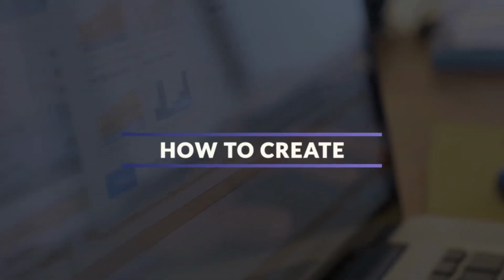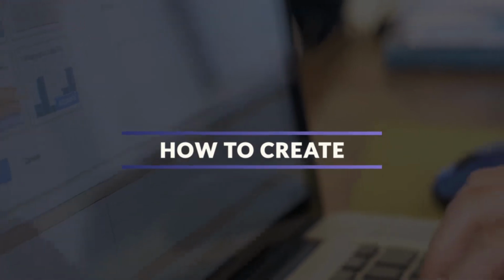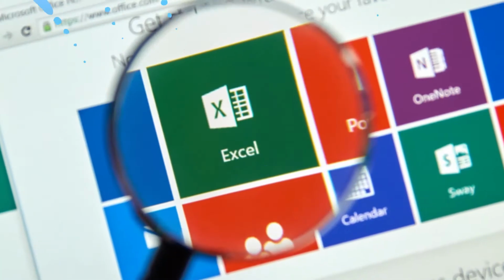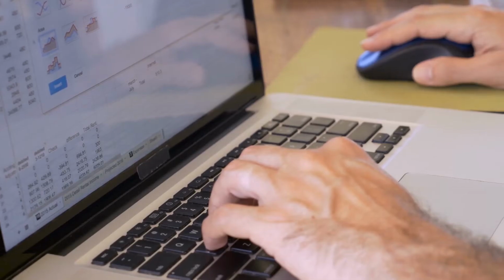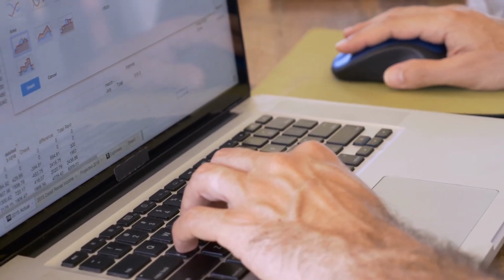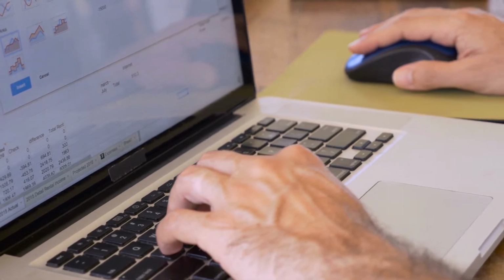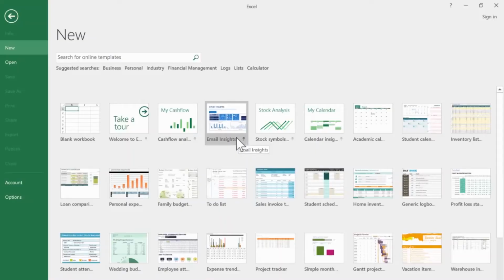How to Create An Excel Spreadsheet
Occhiolism
[noun] - the awareness of the smallness of your perspective, by which you couldn’t possibly draw any meaningful conclusions at all, about the world or the past or the complexities of culture, because although your life is an epic and unrepeatable anecdote, it still only has a sample size of one, and may end up being the control for a much wilder experiment happening in the next room.